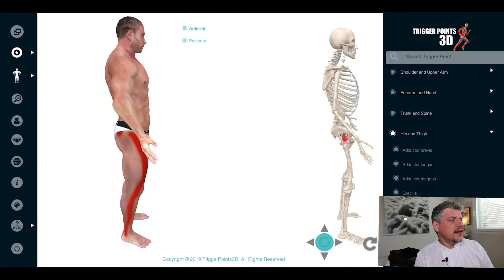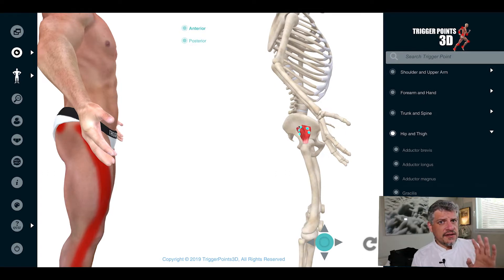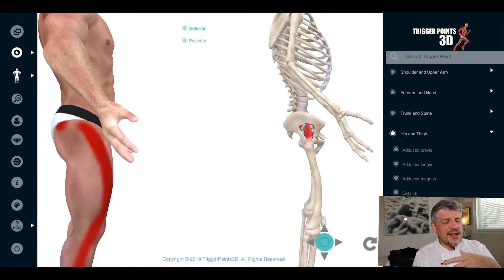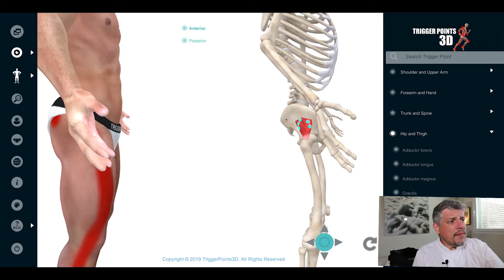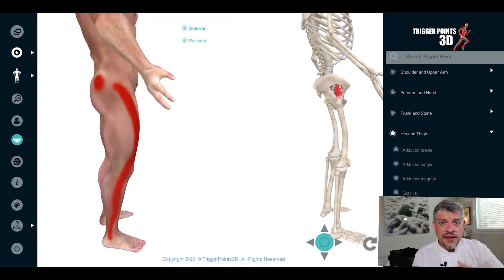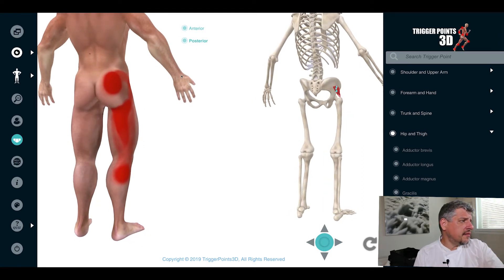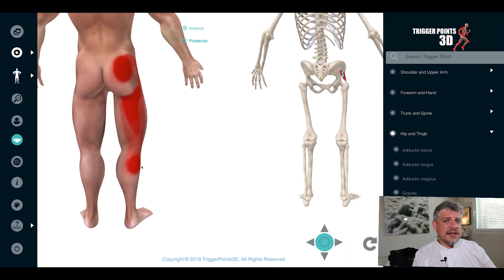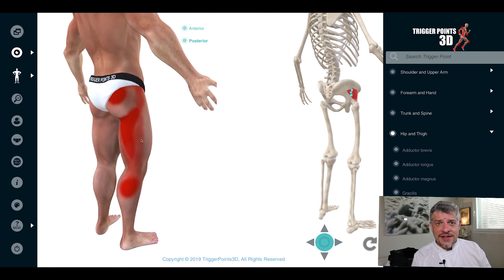Trigger Point of the Week - Gluteus Minimus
The deepest of the three gluteal muscles the minimus is about the size of your fist.
CAUSES: Sitting on the wallet, sports injury (tennis, running, biking), trauma from fall, motorcycling, standing on one leg, sitting cross-legged, hip/ knee/ankle injury/fracture, leg casts.

Now you can show your patients how their pain is related to their muscles and how it all works together - and what best is that they love it.

Want to be able to sit down with Simeon Niel-Asher himself!? Every month we take lucky winners to join Google Hangout and ask him questions!